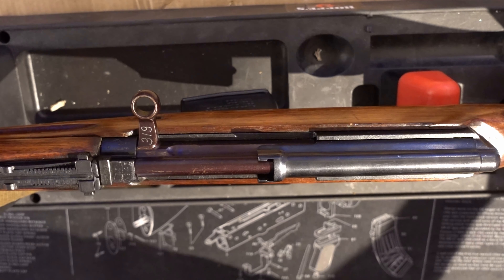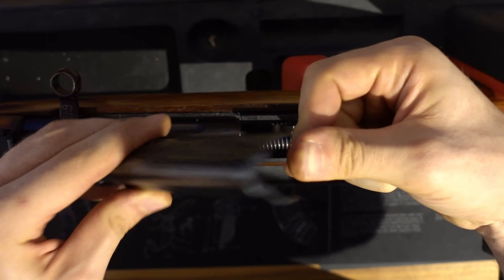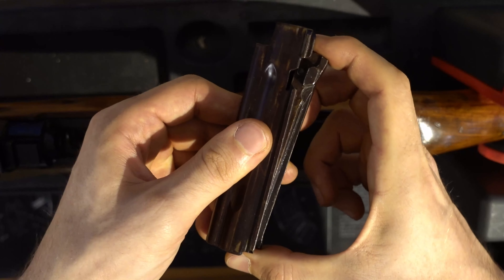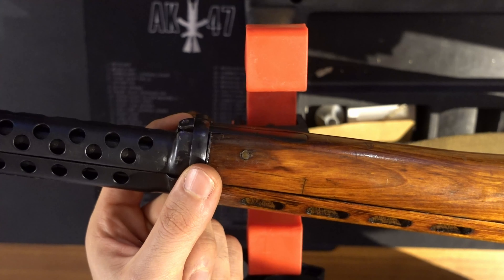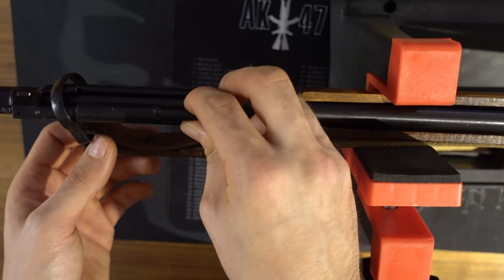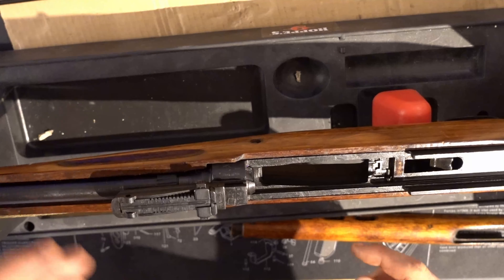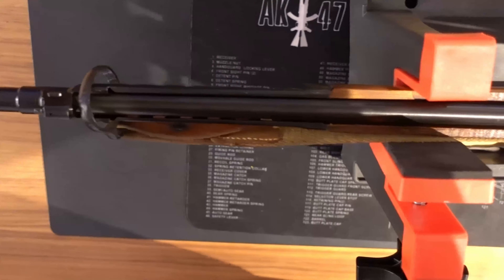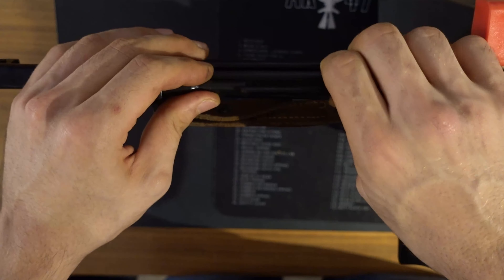SVT-40 rifle - Field Stripping, cleaning and reassembly - Straight to the point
14th part of "Straight to the point"

This video will give clear and sharp instructions & tips on how to field strip your SVT-40 rifle.

00:00 - making sure the firearm is unloaded
00:17 - disassembly
04:56 - cleaning
05:23 - reassembly
09:07 - function testing